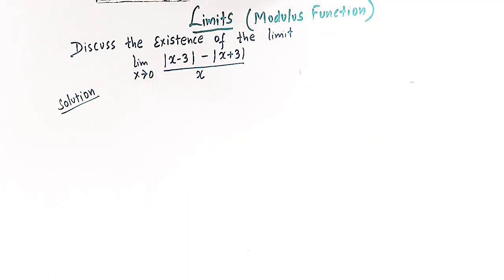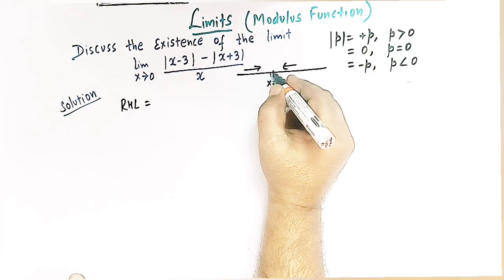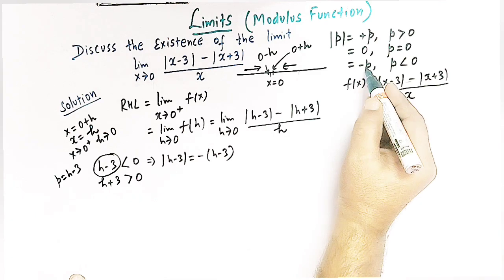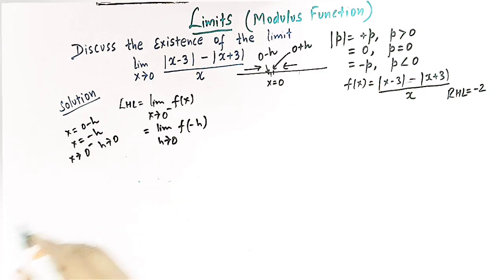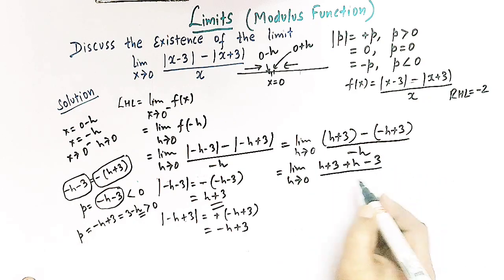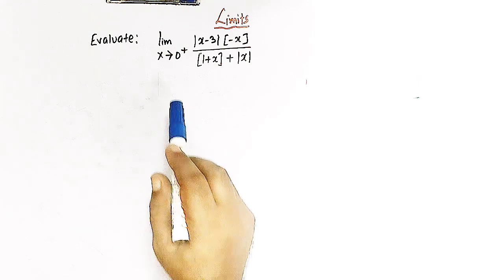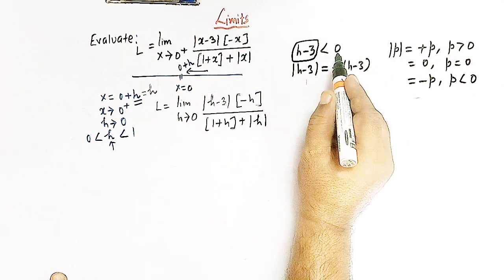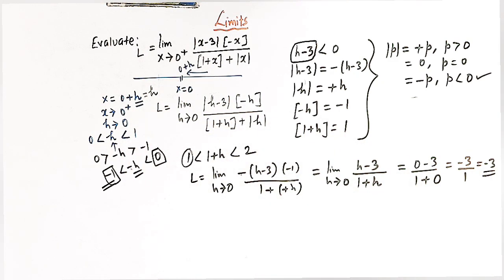|| Two important problems on limits. Evaluation of limits. Conceptual problems on limits ||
Two important problems on limits.